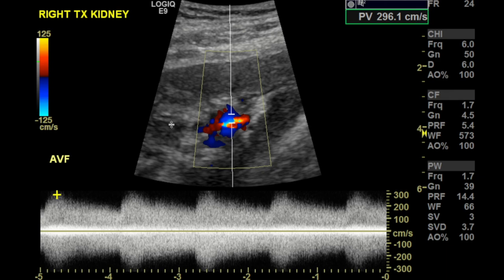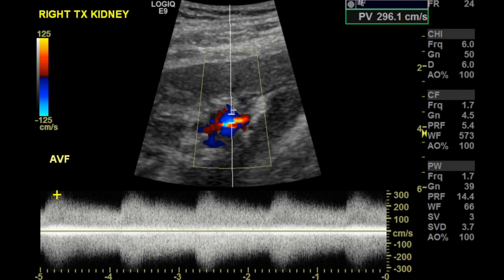Arteriovenous fistula AVF in a transplant kidney on ultrasound